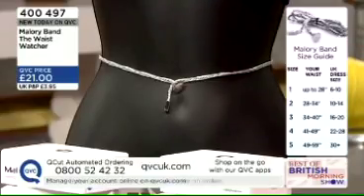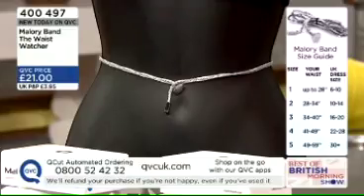Malory Band launches on QVC!